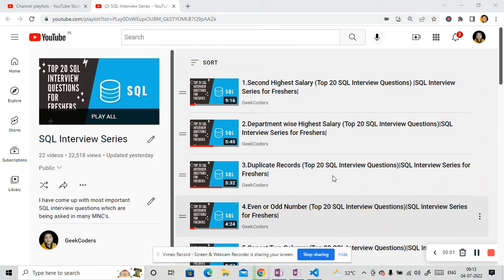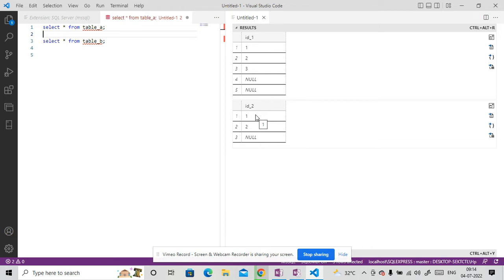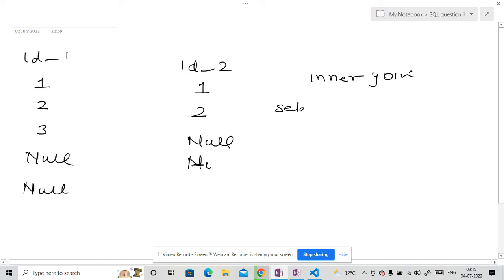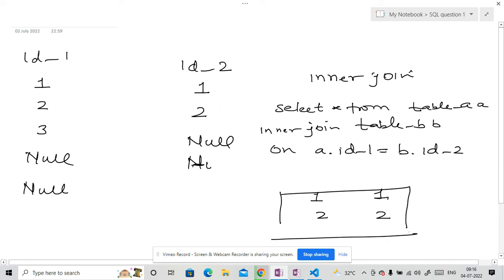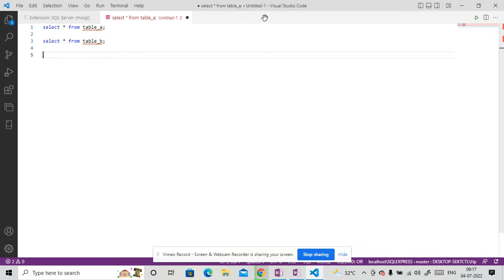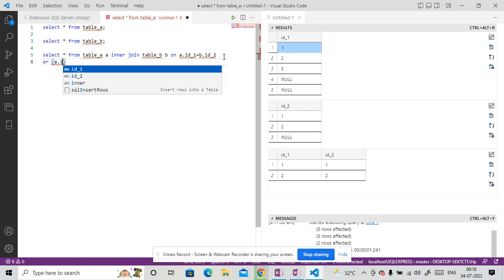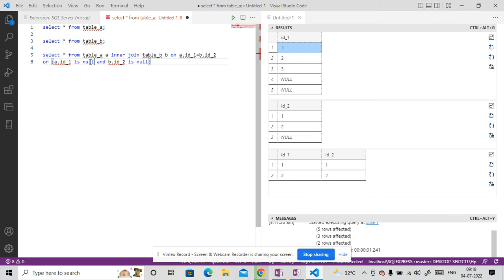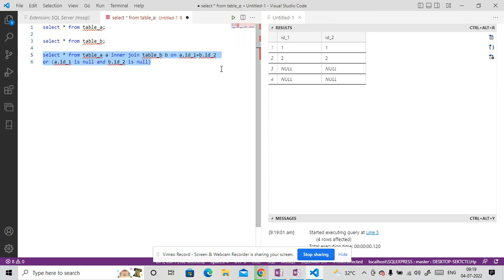23. Null Safe Joins | Most Important Question | Best SQL Interview Series for Freshers